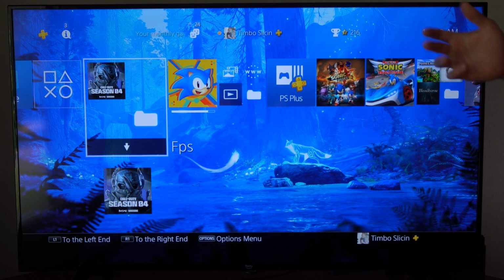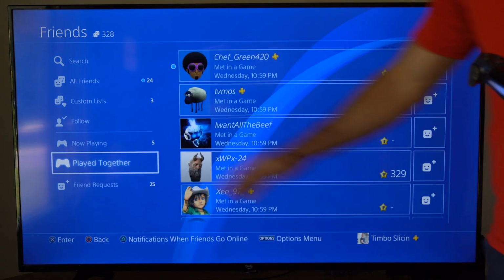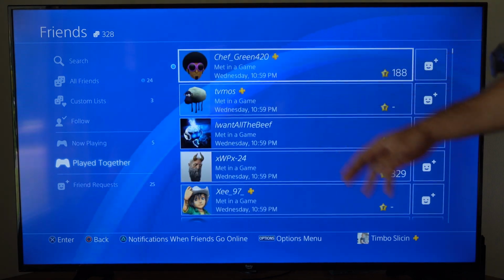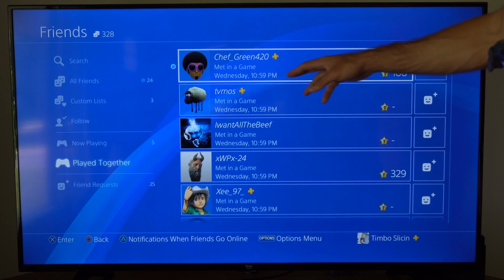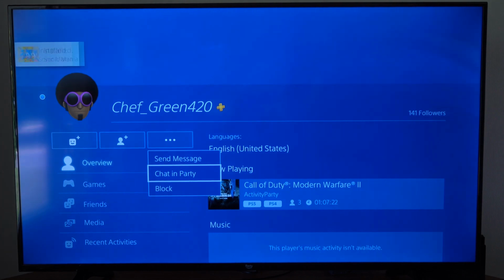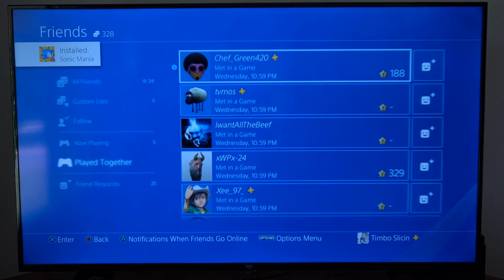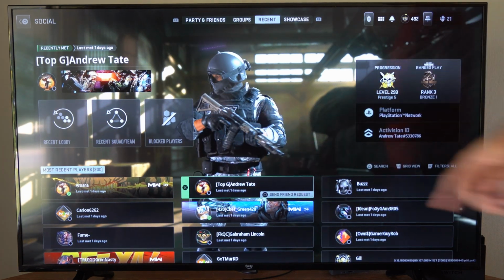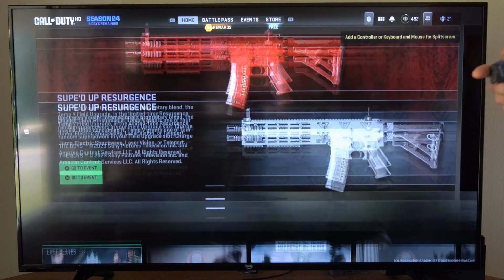How to Find Recent Players & Players Met on PS4 Account (Easy Tutorial)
From the PS4 Home Screen, go to the "Friends" icon: It looks like two people and is located in the main menu.

Open the "Friends" Menu: Press the "X" button on your controller to access the "Friends" menu.

Go to "Recently Played with": In the "Friends" menu, scroll down to the "Recently Played with" option. Select it and press the "X" button.

View the Recent Players: The "Recently Played with" list will show you the PSN IDs or usernames of players you have recently encountered in games or interacted with on PlayStation Network. The list should include players from recent online multiplayer sessions or co-op games.

Select a Player: Highlight a player's name in the list and press the "X" button to view their profile or send a friend request.